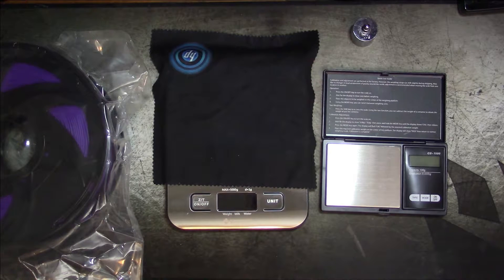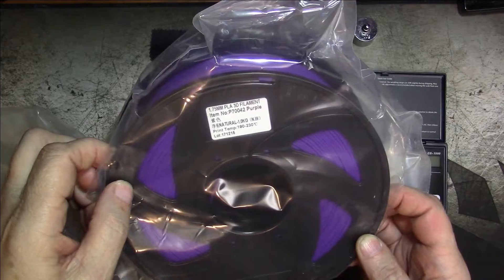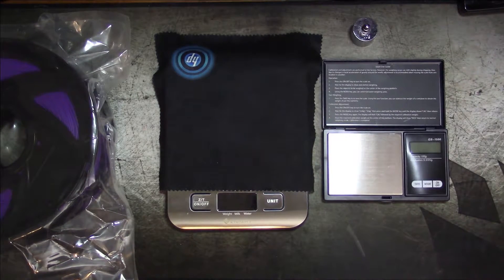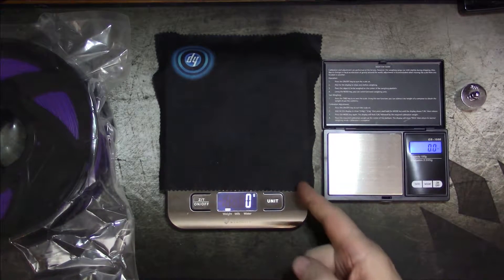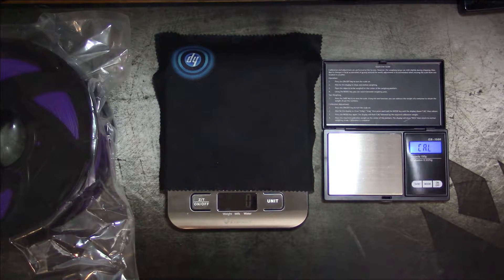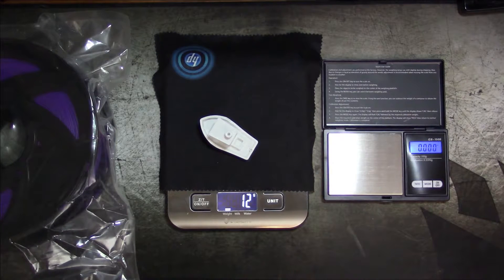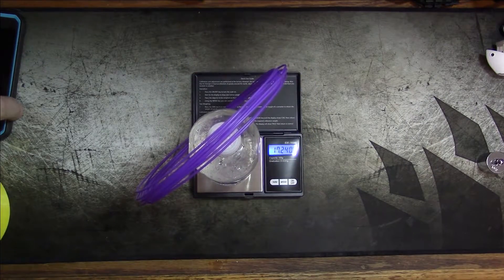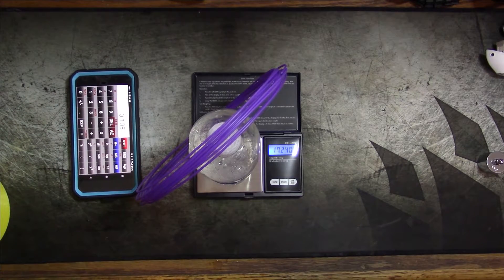Do you REALLY need to dry your CHEAP PLA filament?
Ender 3 at Amazon
Rosewill food dehydrator at Amazon